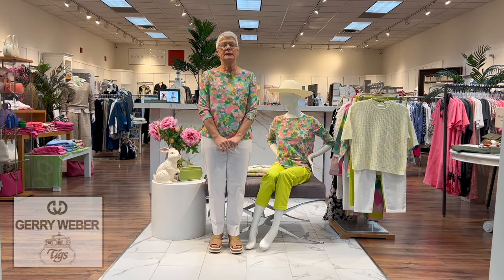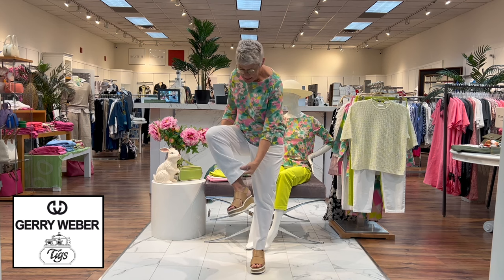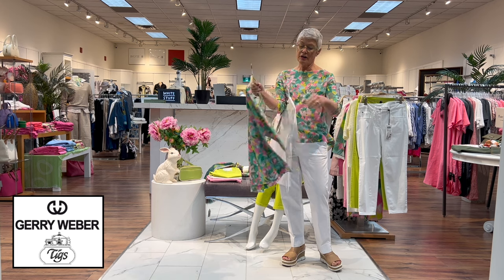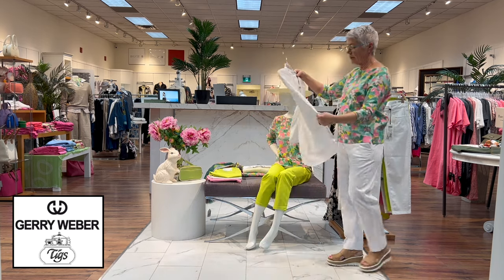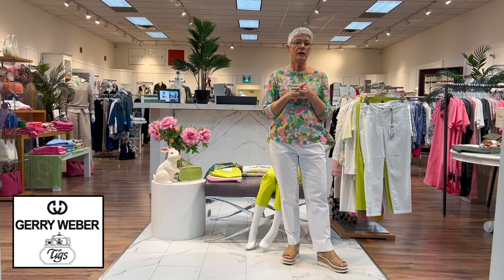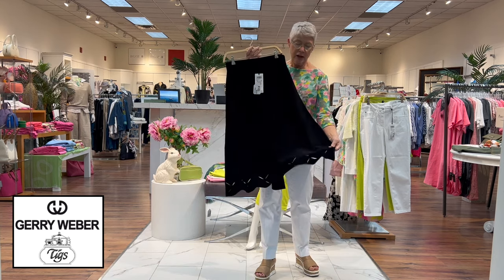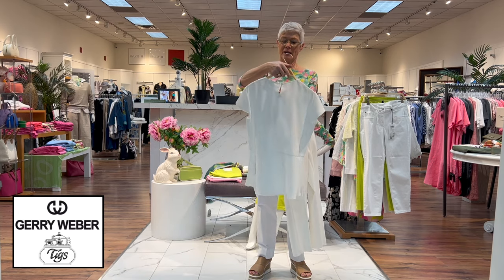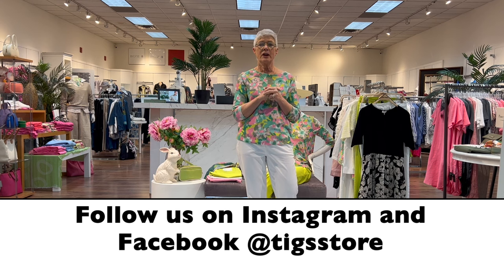Tigs Tuesday - Gerry Weber Spring March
Its time for Tigs Tuesday!

This morning we have a beautiful new collection in store from Gerry Weber. We are naturally in love with the colours of this collection and can't wait for you to see them for yourselves.

The items you see today are online at tigstore.com and if you have any questions, email Follow us on Instagram and Facebook @tigsstore for all the latest updates on new arrivals, giveaways, and sales.

Cheerio!